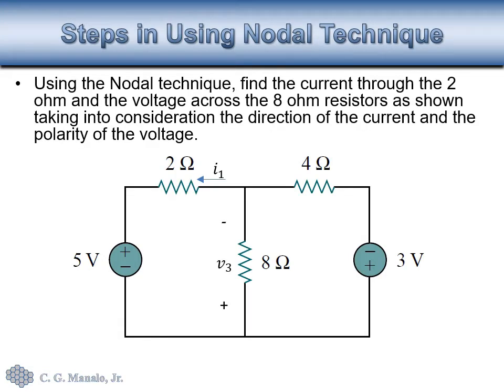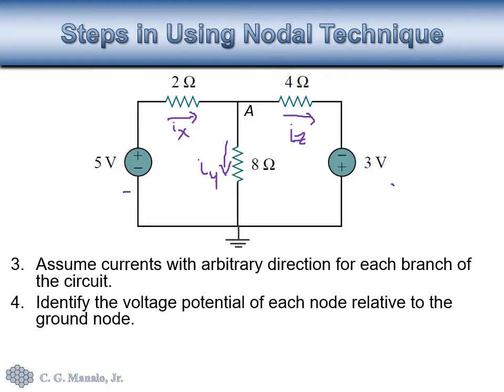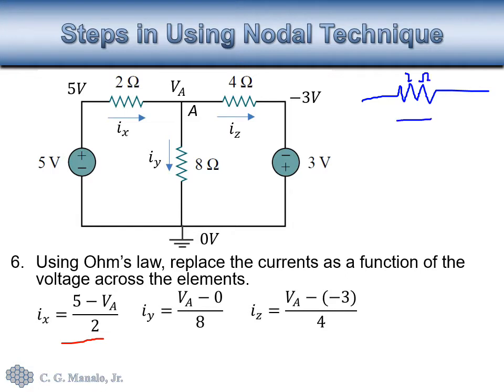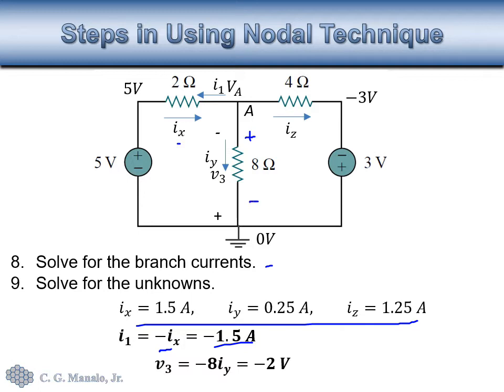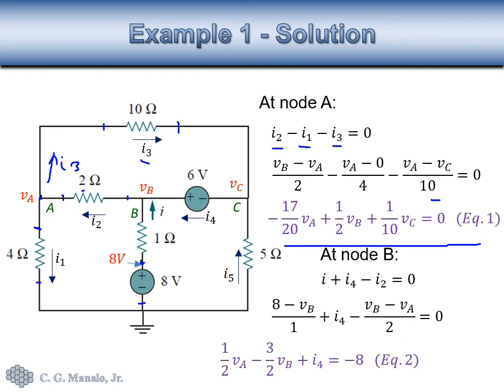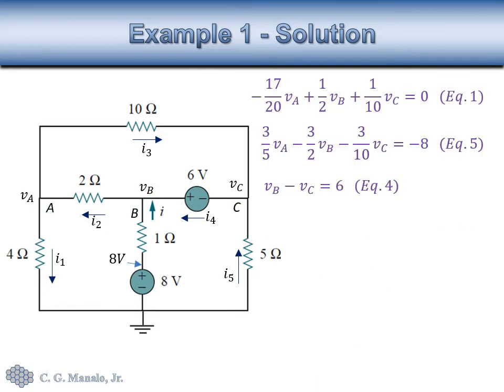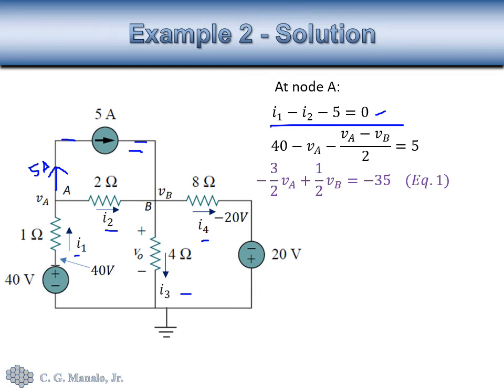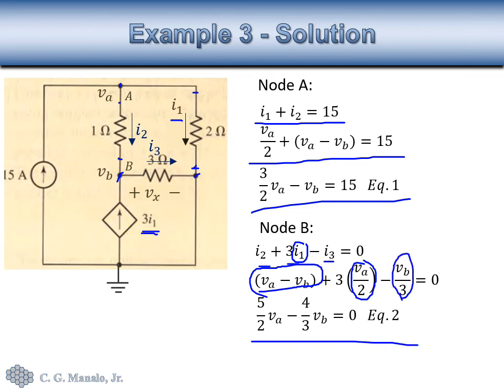Module 3 Methods of Analysis of Resistive Circuits Nodal Analysis Video